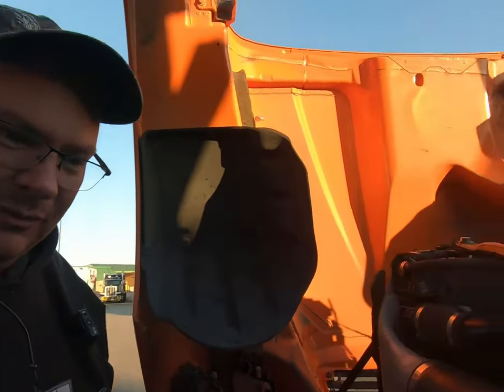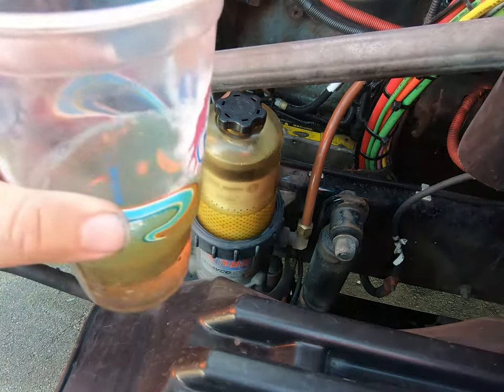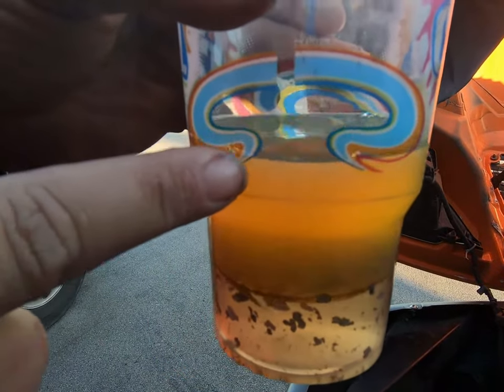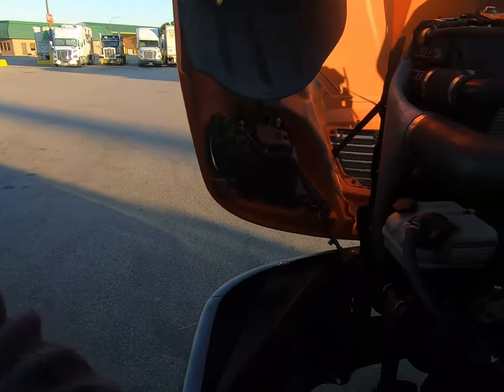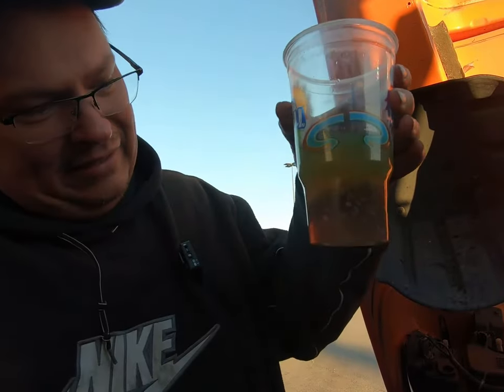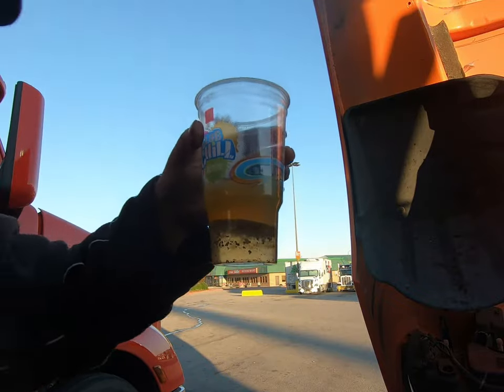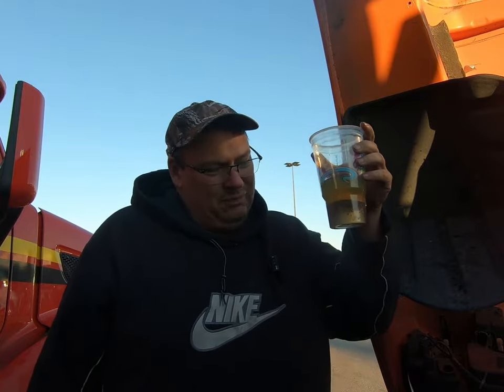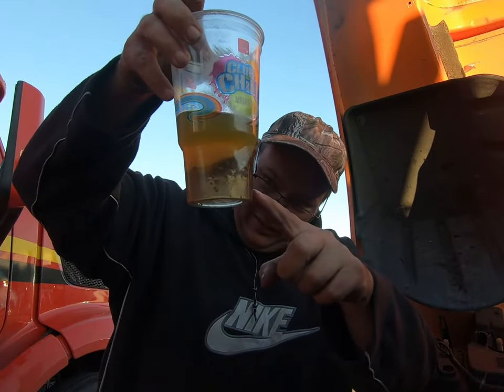Checking for bad fuel....look at this !!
In this video I'll show the bad fuel i got recently. As well as talk about some routine ways to spot it and deal with it.